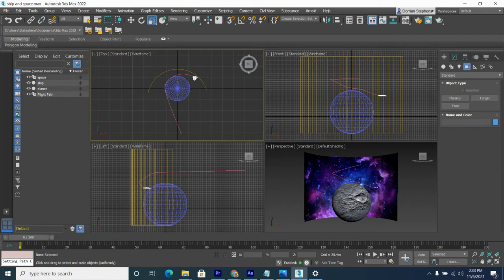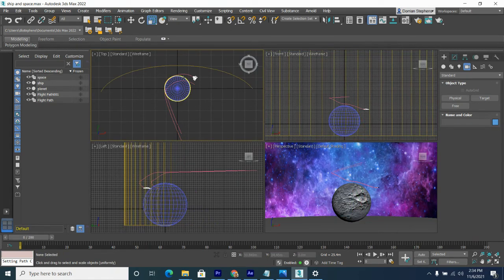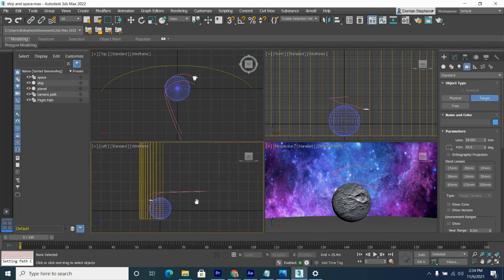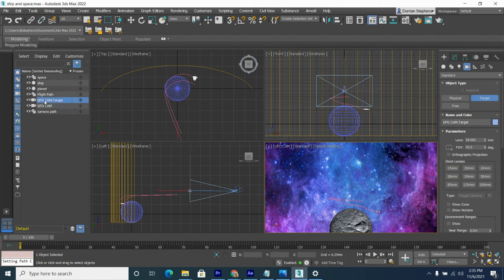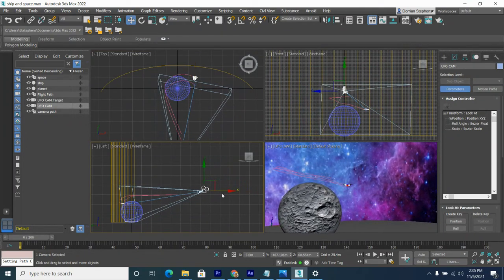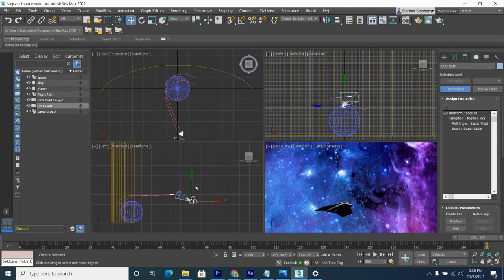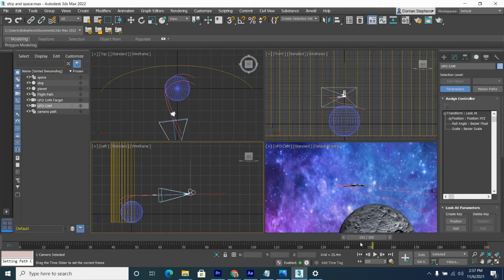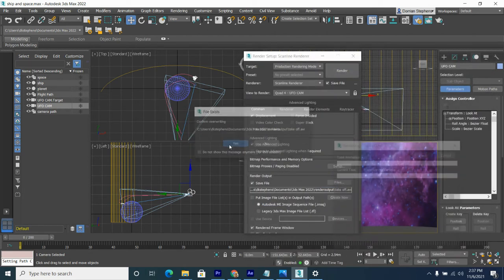Adding a camera and completeing the scene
In this step you will add a camera to your scene.  You will attach the target of the camera to a path.  You will then render you scene to your final approval.